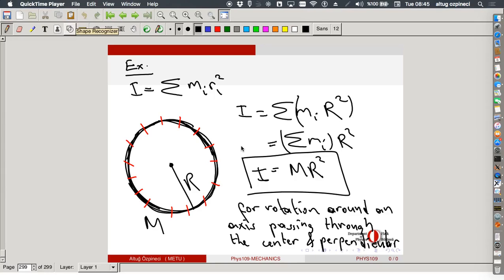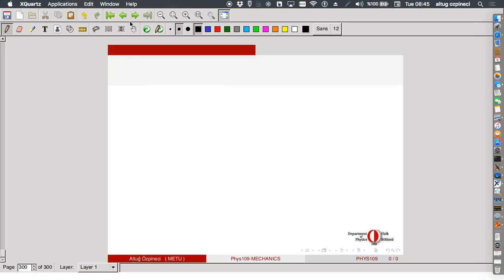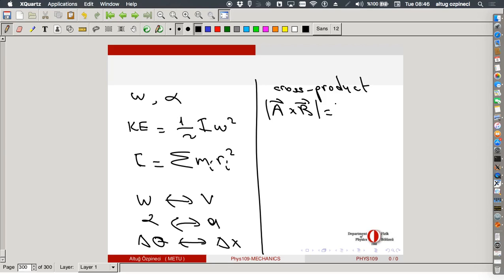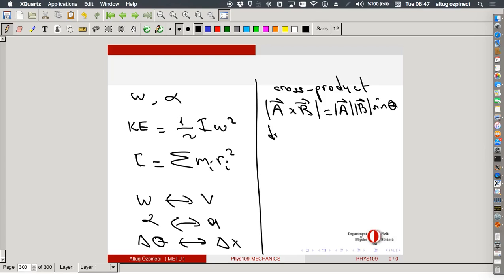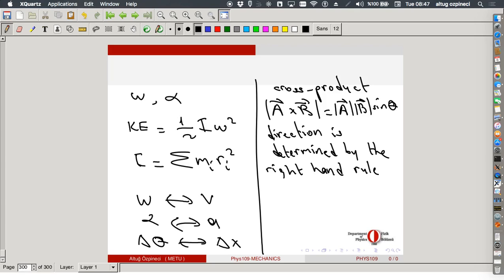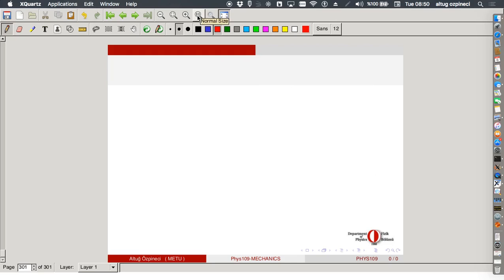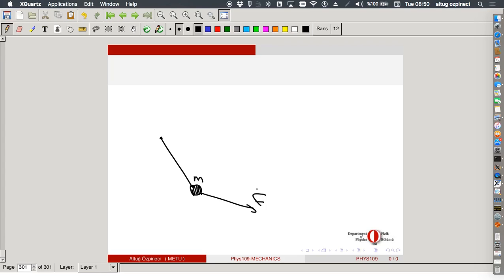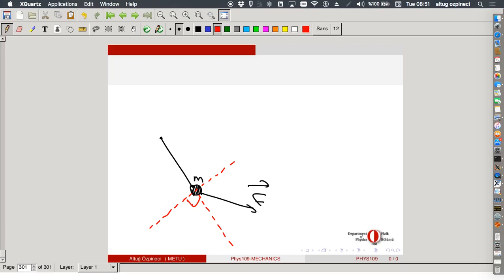20151 Phys109 Week10 Day1 Hour1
Screen recordings of the Phys109 MECHANICS lectures in the 20151 semester